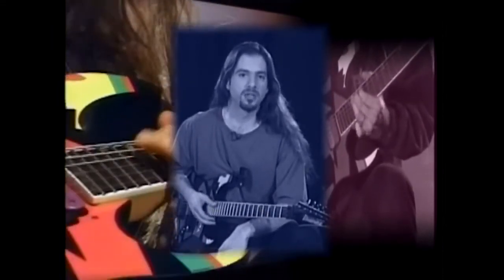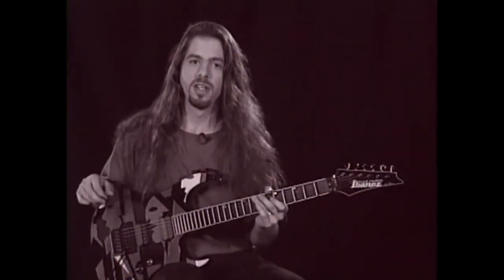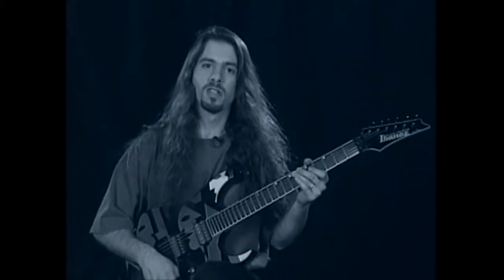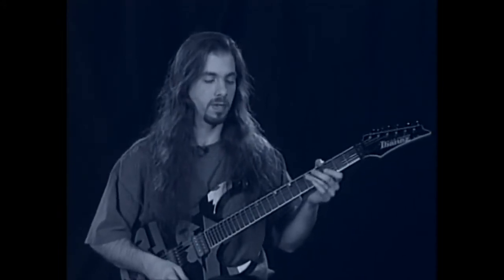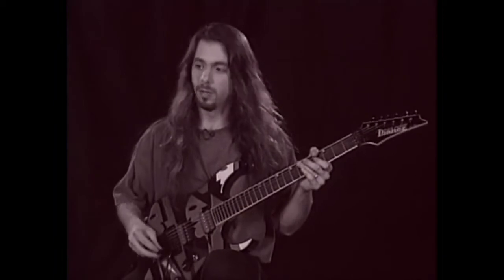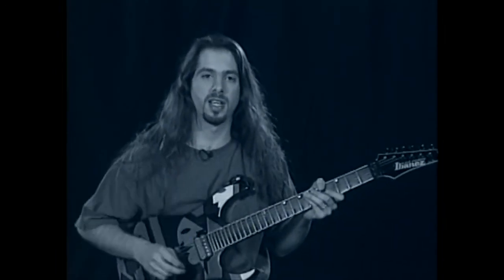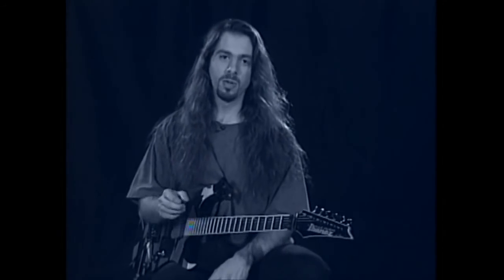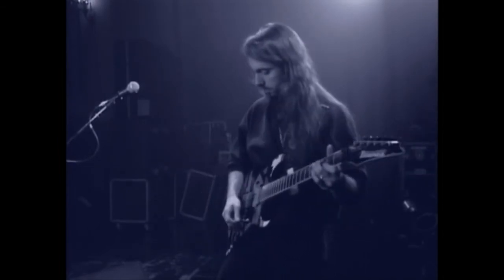🎸 ROCK DISCIPLINE Full DVD by John Petrucci | O.G Hellwig 🎸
Genres covered mainly are rock, metal, blues, and pop. See you in the comments section! 💚

🎸 The full version of John Petrucci's Rock Discipline DVD.